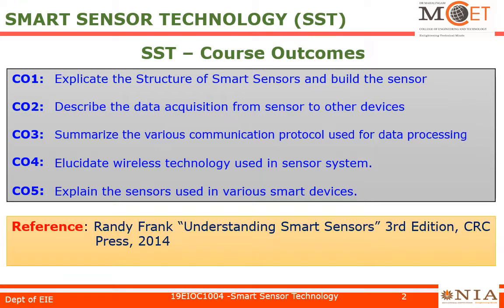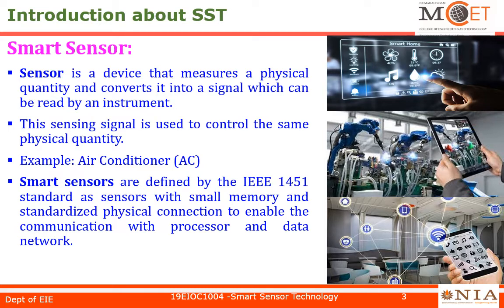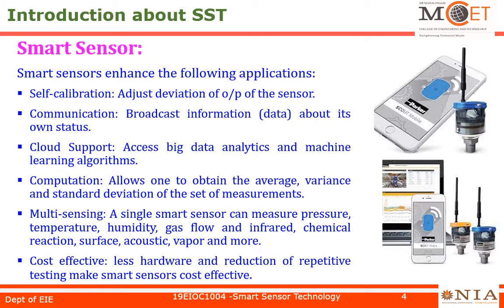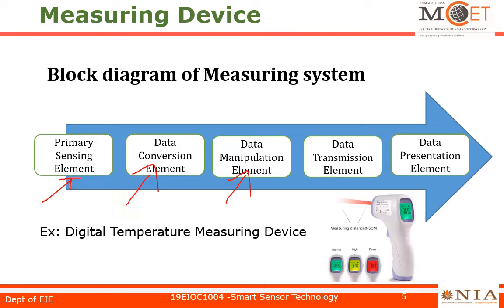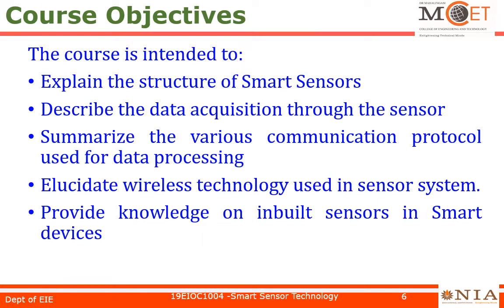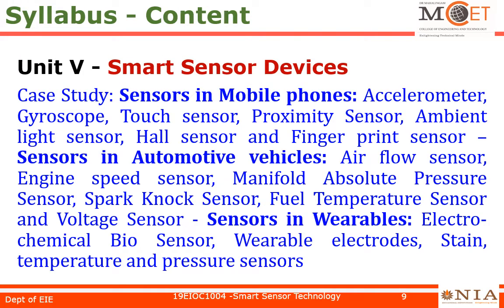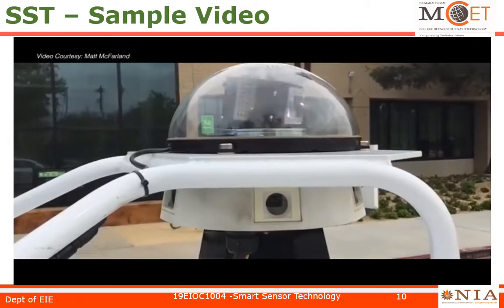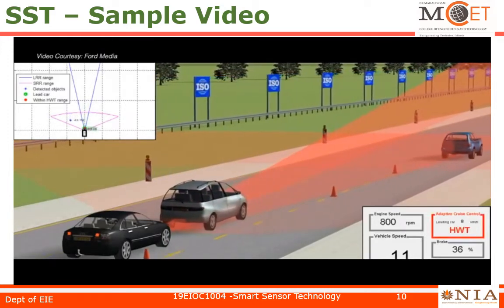Smart Sensor Technology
Open Elective Courses -  VII Semester